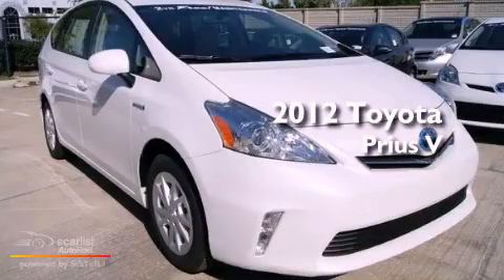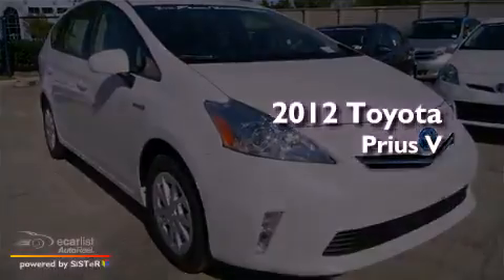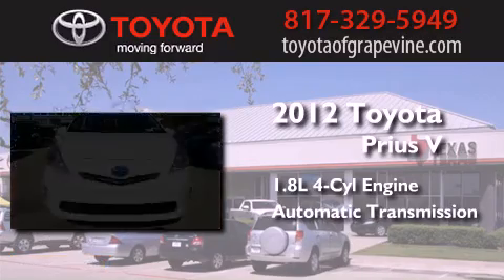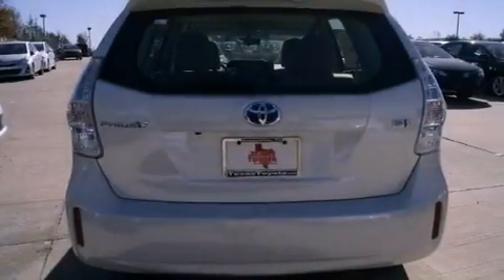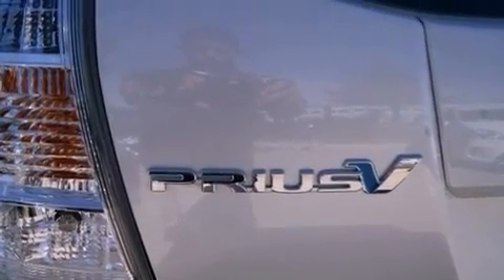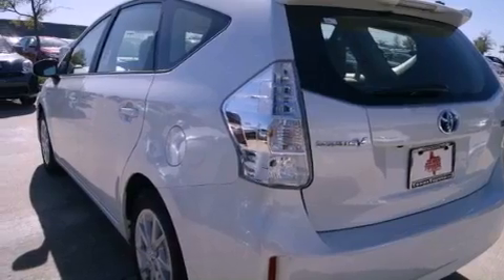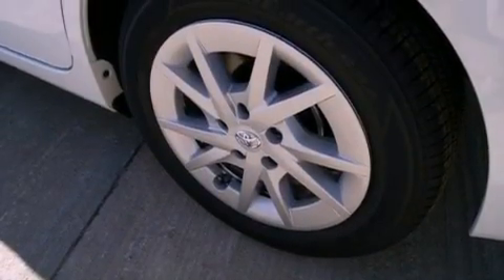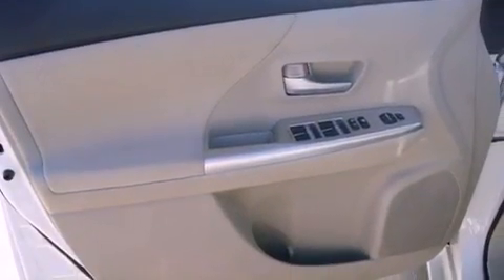2012 Toyota Prius v Grapevine TX 76051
Year : 2012
 Make : Toyota
 Model : Prius v
 Engine : 1.8L DOHC 16-valve VVT-i Atkinson-cycle I4 hybrid engine
 Trans . : Automatic
 Exterior : White
 Miles : 3
 Interior : -

 801 State Hwy. 114 East